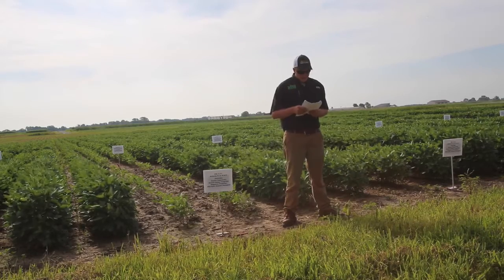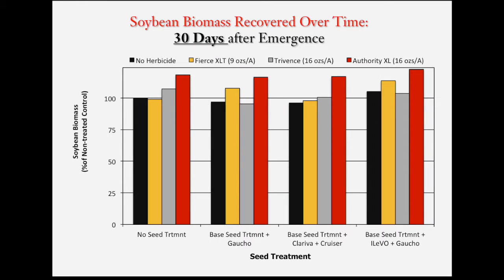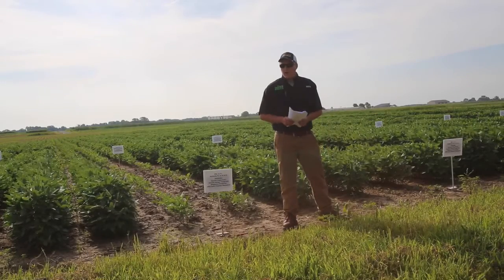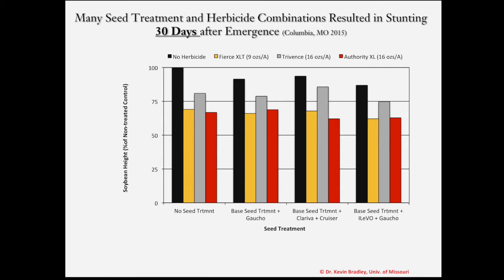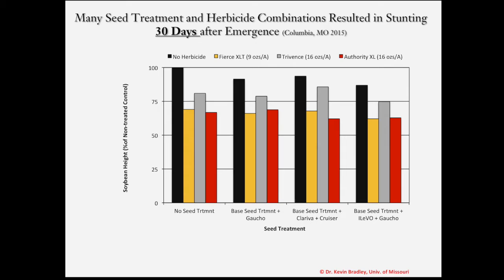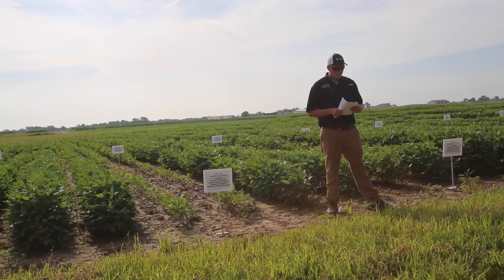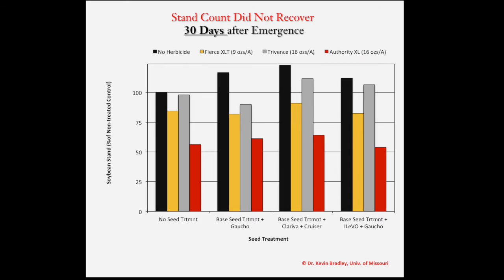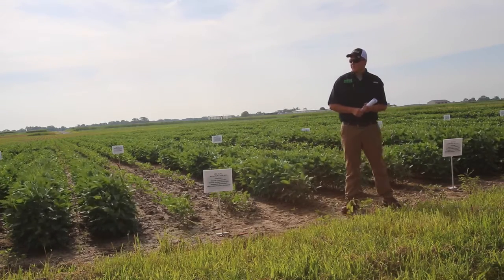Early season herbicide injury on soybean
Early season soybean herbicide injury does not always translate with yield loss.  Mizzou weed science graduate student Blake Barlow discusses his research that aims to address the question:  how much visible injury is required to result in end-of-the-season yield loss? Video filmed at the Mizzou 2015 IPM Field Day at Bradford Research Farm in Columbia, MO.